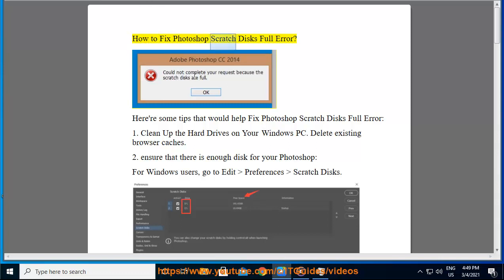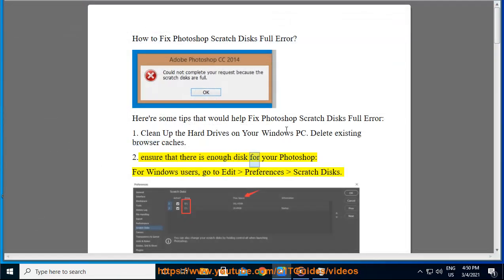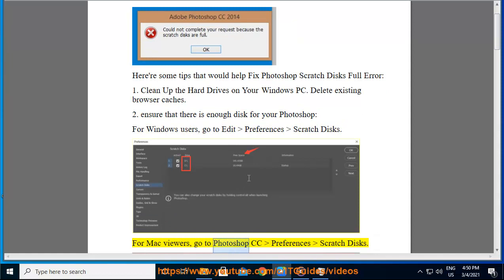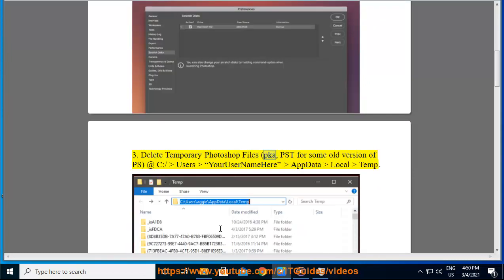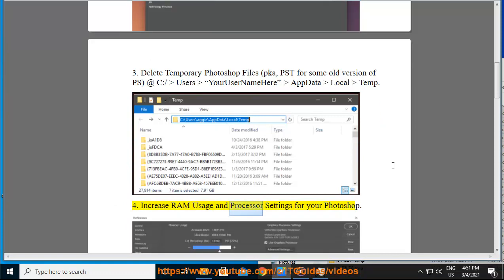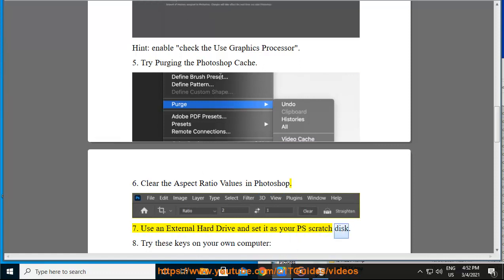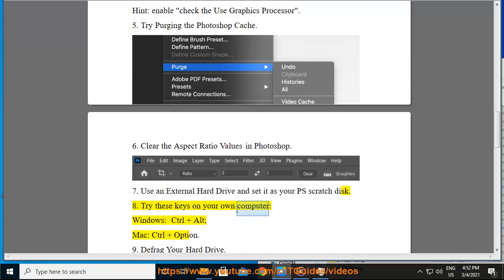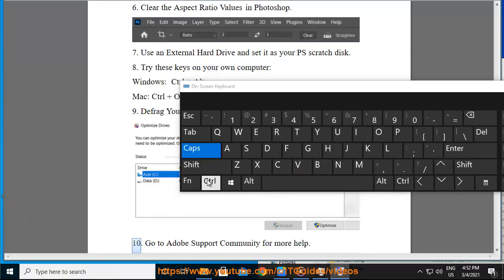Fix Photoshop Scratch Disks Are Full Error on Windows/Mac